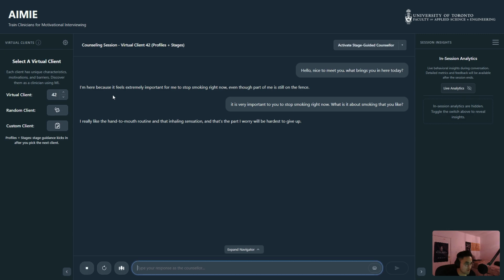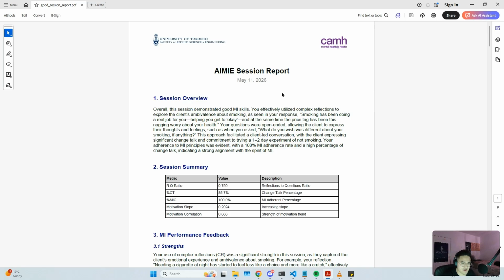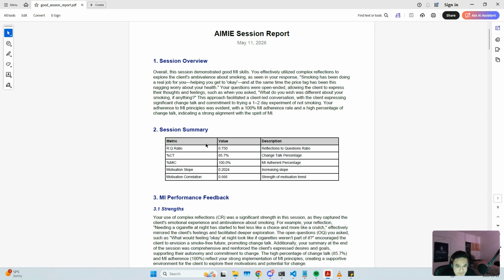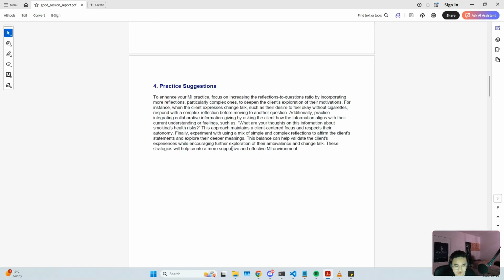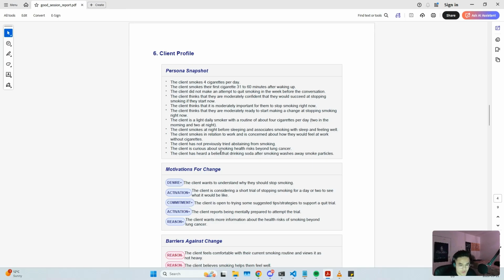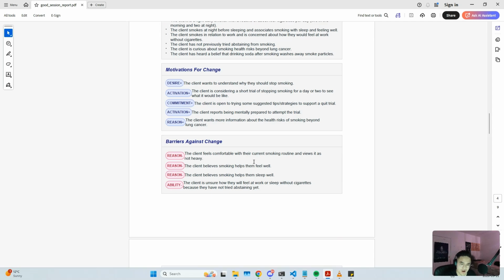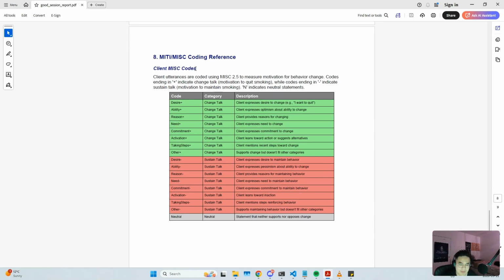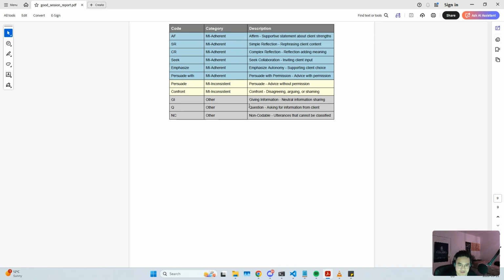free form demo